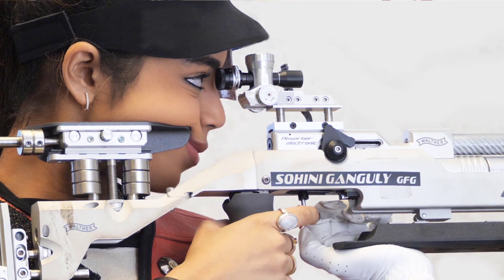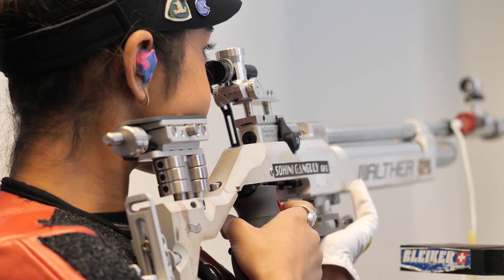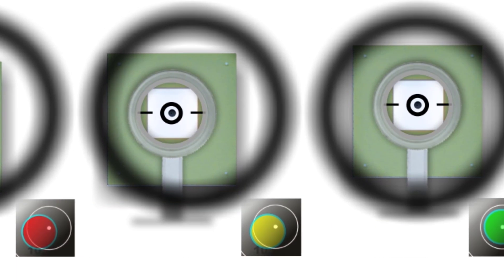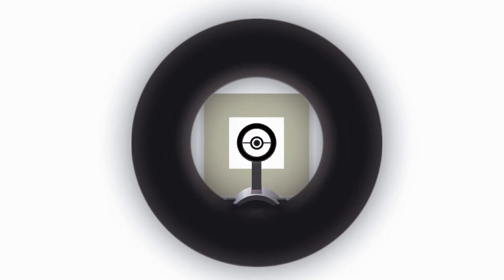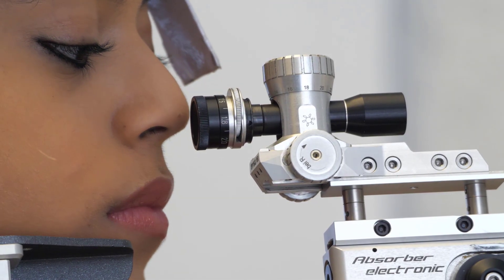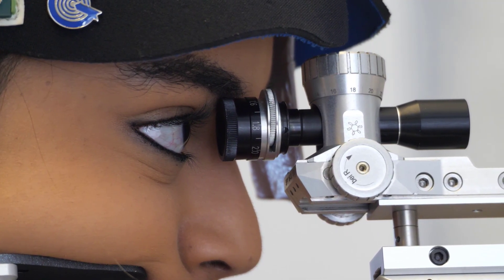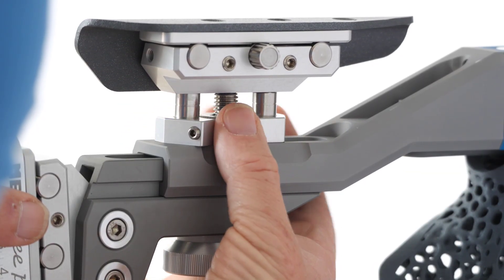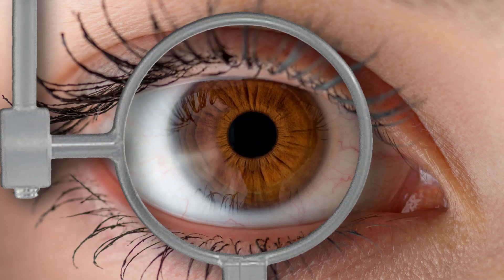AIMING Head and Eye placement video284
About the placement of Head and Eye when aiming with the diopter